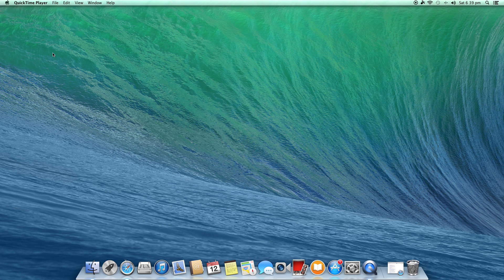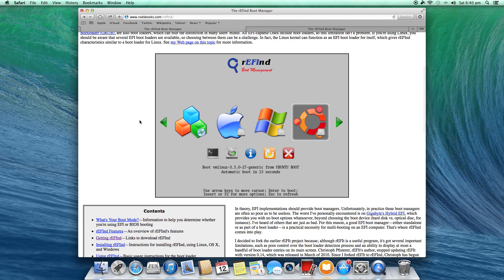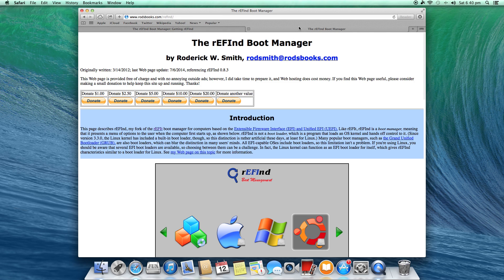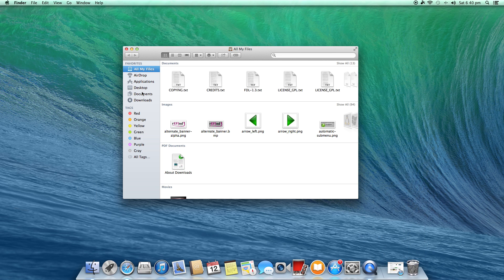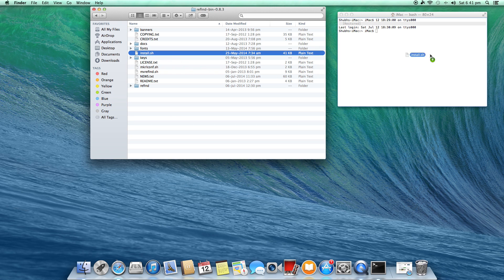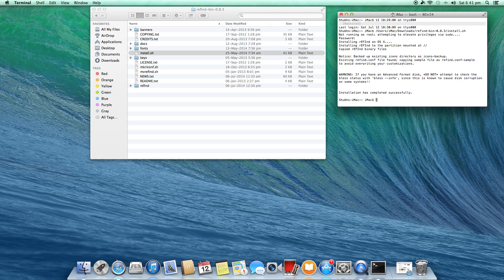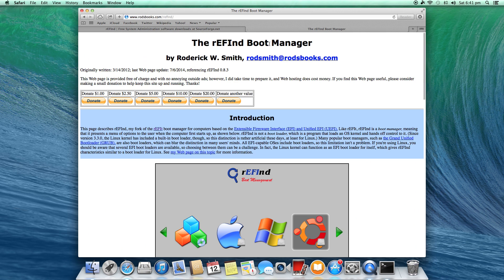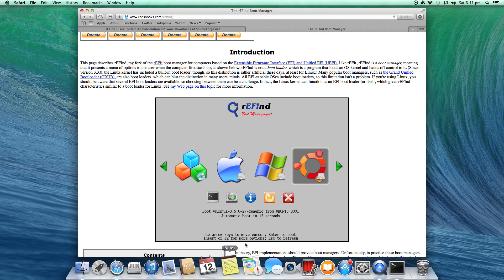[HD] How to install boot manager on a Mac (rEFInd)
This video will show you how to install boot manager rEFInd on your mac.

What is Boot Manager ?

A Boot Manger allows you to chose which OS to boot from when you have multiple OS installed on your machine.

In Windows PC a Boot Manager shows up automatically when you have multiple OS installed but in Mac you have to press the alt key to chose the OS.

This little hack will allow you to get that automatic boot chooser on your mac.